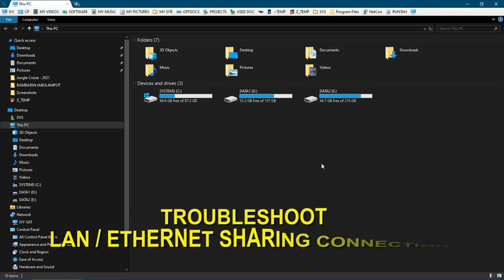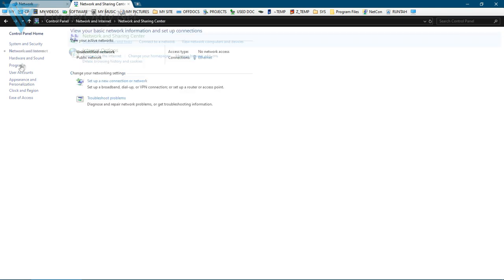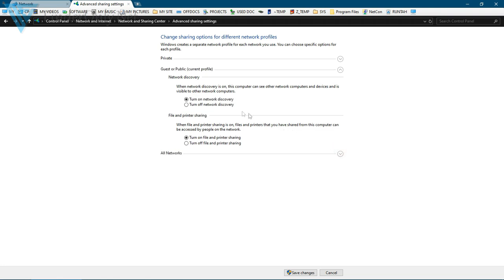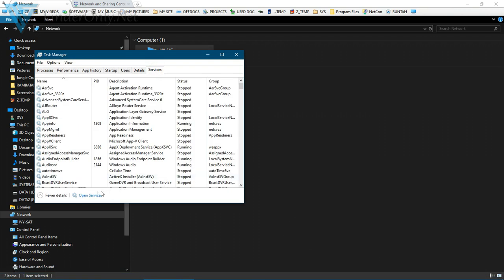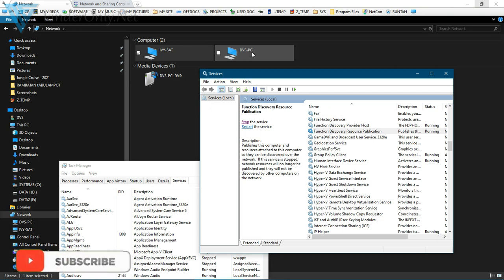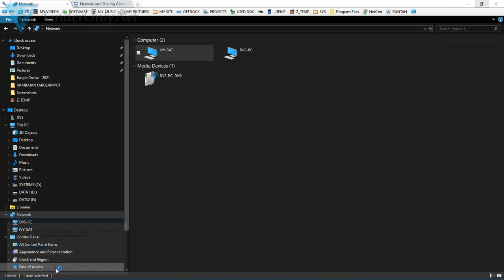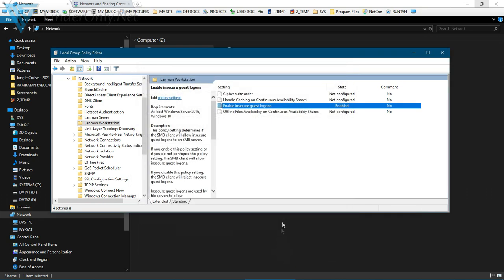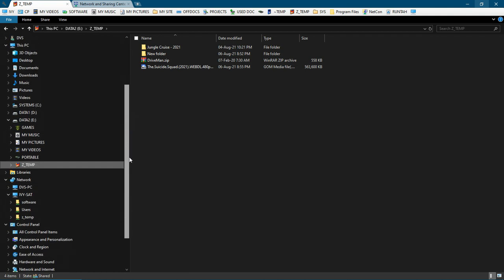Easy Fix LAN Ethernet Network Sharing Connection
Easily fix file and folder sharing using LAN / Ethernet Cable connection, always work all the time. Also fix missing computer on network

0:00 Troubleshoot LAN File Folder Sharing
0:33 Checking Network Connection
1:19 Allow Sharing for Network Profiles
1:52 Show Unlisted / Hidden Computer on Network
3:11 Fix Error Code 0x80070035